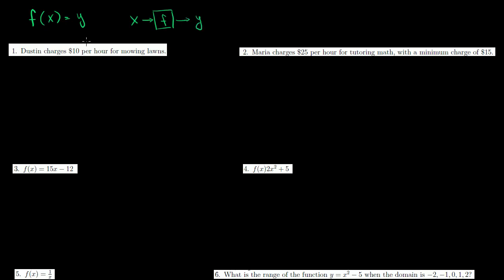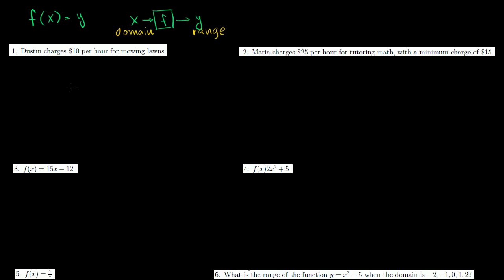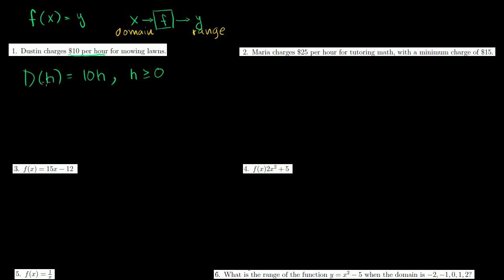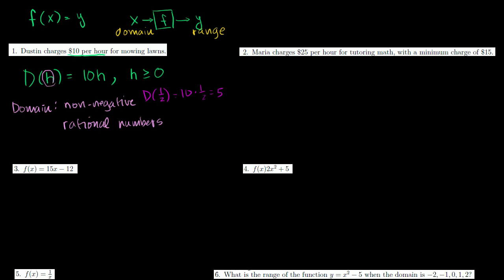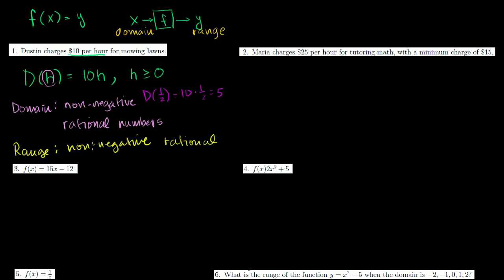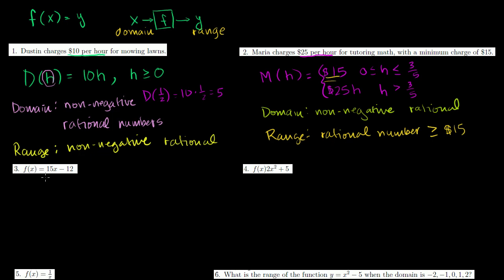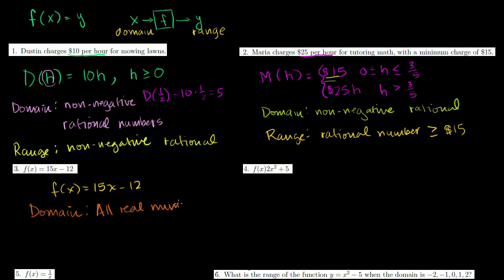Domain and range of a function | Functions and their graphs | Algebra II | Khan Academy